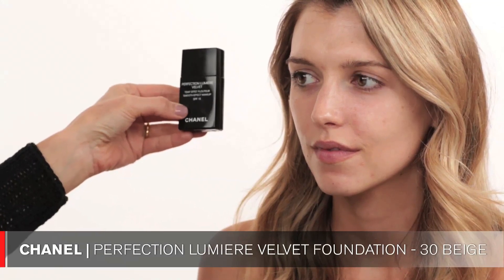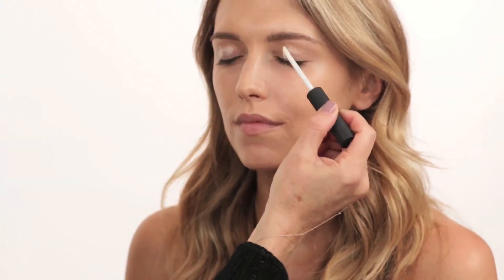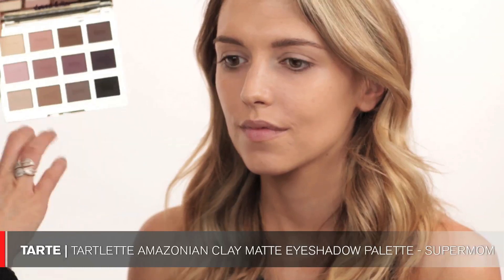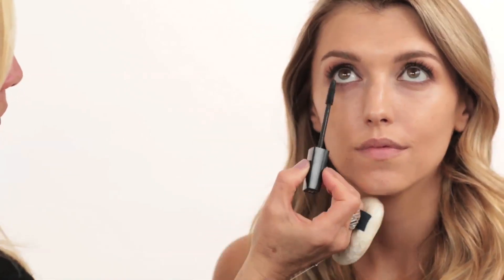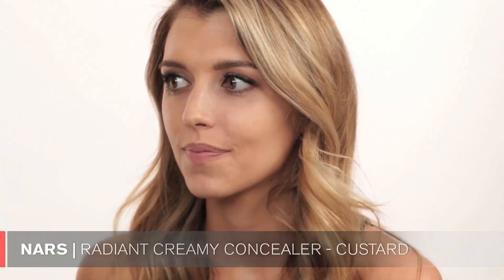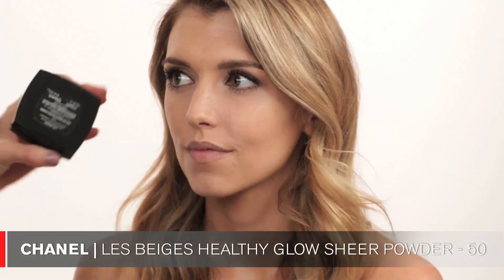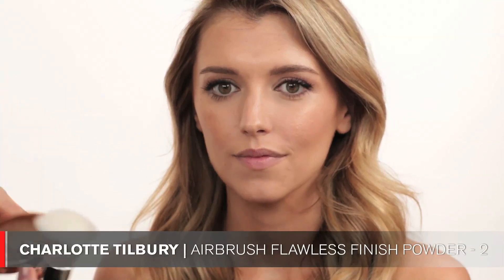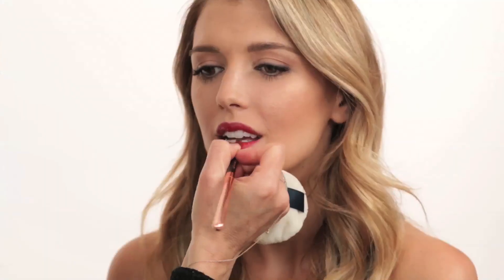Rosie Huntington-Whiteley Chanel Party Makeup Look by Monika Blunder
Today I will be recreating the look I did on Rosie Huntington-Whiteley for the Chanel Pre-Oscar Dinner on one of my favorite models Caitlin. The focus of the look was a stunning glossy red lip, so I kept the rest of the makeup very simple and polished.  This look is also perfect for the daytime if you switch the red lip for your favorite neutral.

Don't forget to LIKE my videos and PLEASE help to spread the word and email all of your friends about them and SUBSCRIBE to my channel MONIKABLUNDER to always be the first to get notified when I release a new video

Also check my Instagram MONIKABLUNDERMAKEUP out where you can see fun daily picture posts of my work, some of my beautiful celebrity clients, pics of my daily life and lovely family

Sign up to my Twitter account MONIKABLUNDER to get the latest news of my work fast and easy

Thank you very much for all you love and support.
Yours,
Monika

Product List:

Chanel Perfection Lumiere Velvet Foundation - 30 Beige
Anastasia Brow Wiz - Medium Ash
NARS Smudge Proof Eyeshadow Base
Tarte Tartlette Amazonian Clay Matte Eyeshadow Palette - Supermom, Wanderer - Fashionista
Chanel Inimitable Intense Mascara - Black
Laura Mercier Secret Brightening Powder
Chanel Les Beiges Healthy Glow Sheer Powder - 50
NARS Dual Intensity Blush - Jubiliation
Charlotte Tilbury Airbrush Flawless Finish Powder - 2
Dior Universal Contour Lipliner
Tom Ford Ultra Shine Lip Gloss - Lost Cherry